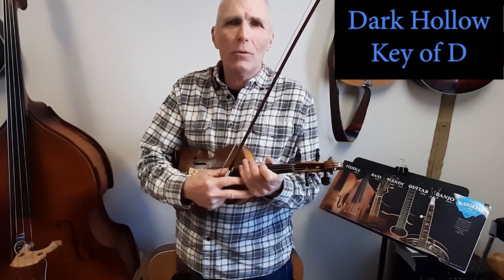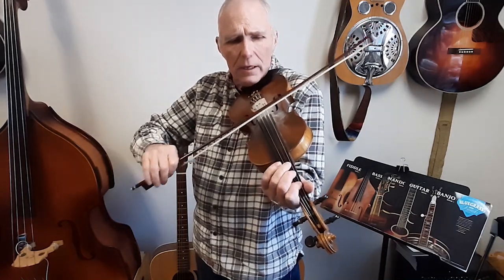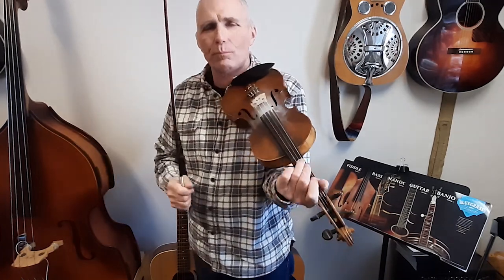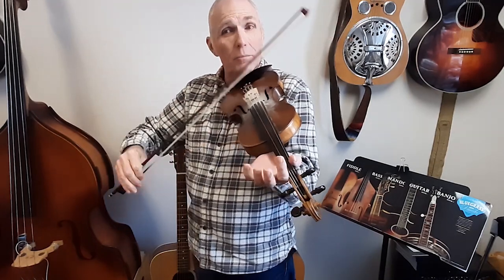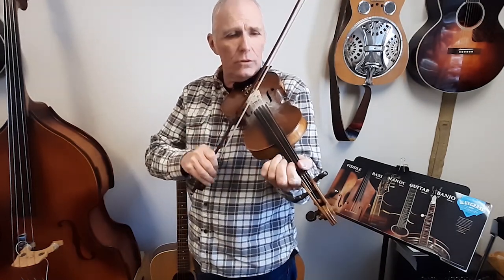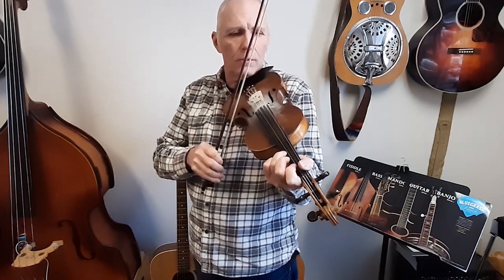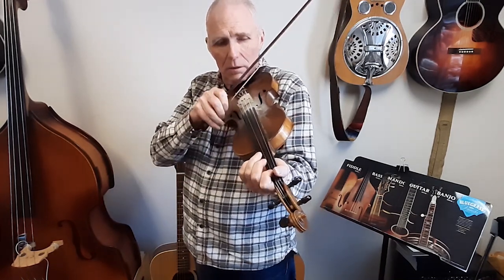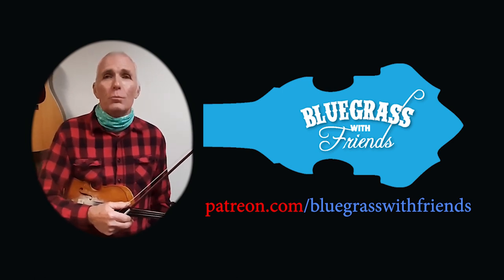Dark Hollow for Fiddle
"I'd rather be in some dark hollow where the sun don't ever shine,
Than to be at home alone and knowing that you're gone.
That would cause me to lose my mind."

The lyrics in Dark Hollow (or Dark Holler as us hillbillies call it) have been around in a number of traditional tunes such as East Virginia and Come All You Fair and Tender Ladies. It has a nice plaintive sound and is a newer take on the traditional versions.

In this video Mike shows you how to play the chords and the melody for this popular Americana tune. In the Key of D in this video, which makes it nice and easy for adding double-stops.